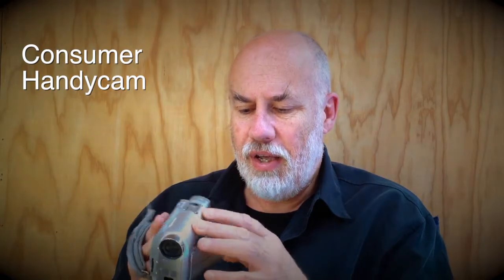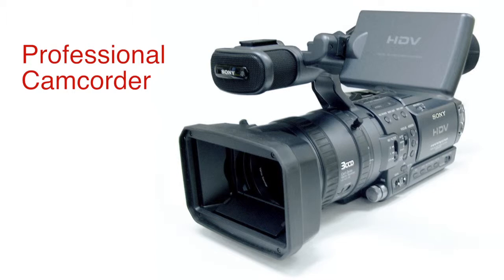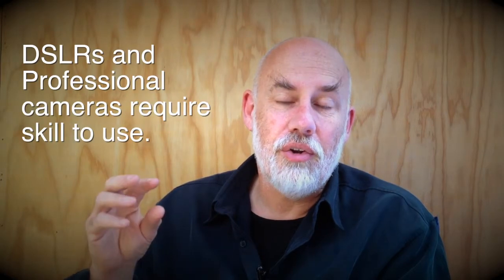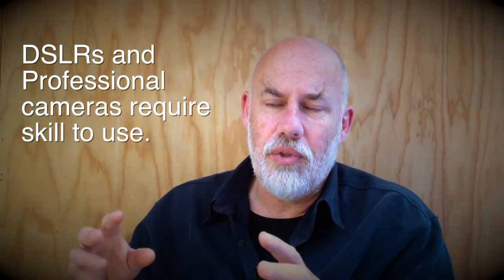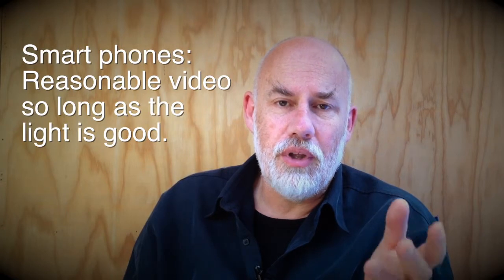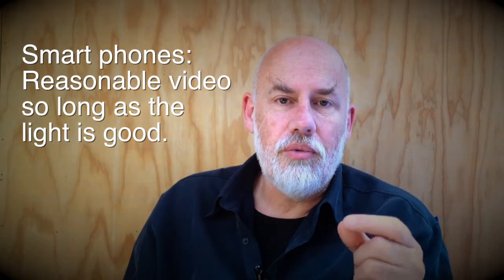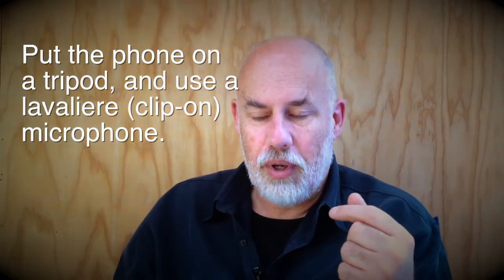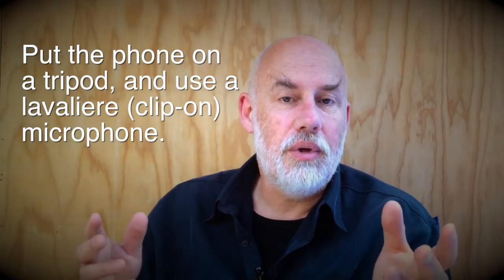03 Video Tools - Cameras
This video is about camera tools.  Many professional cameras are costly and require considerable skill to use.  Smart phones or tablet devices on the other hand are easy to use and set-up, and can give reasonable video as long as the light is good.